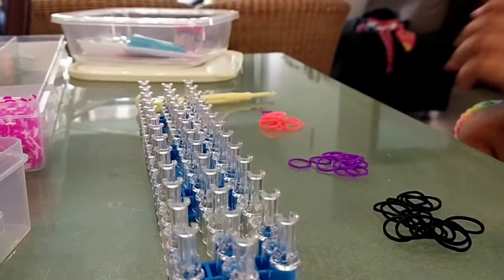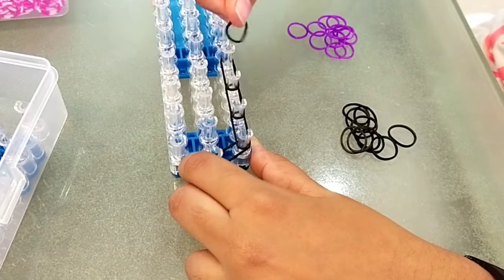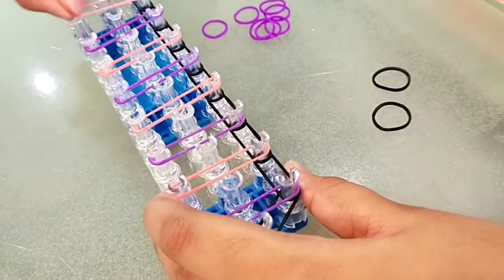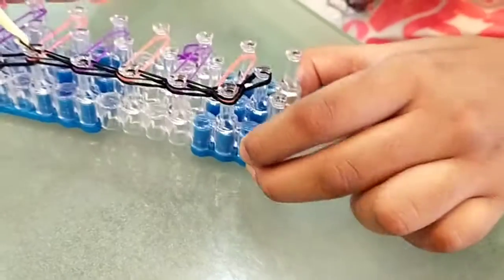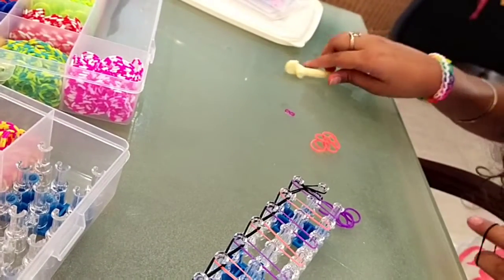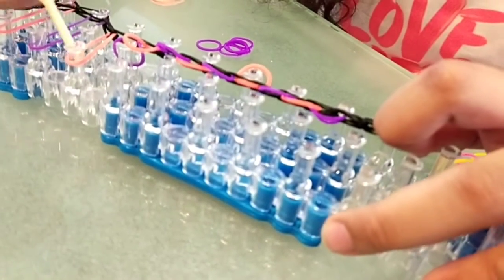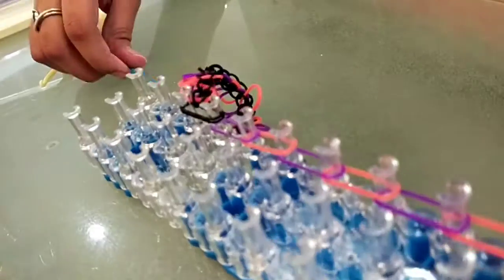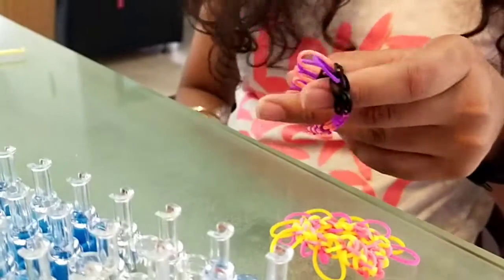Single half Wave bracelet original design S1 E7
A new Wave a new creation